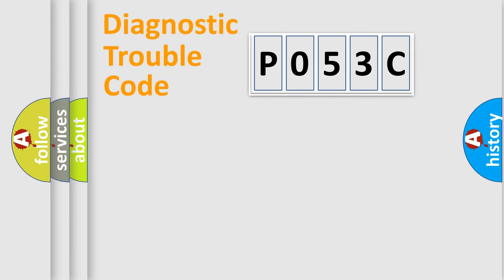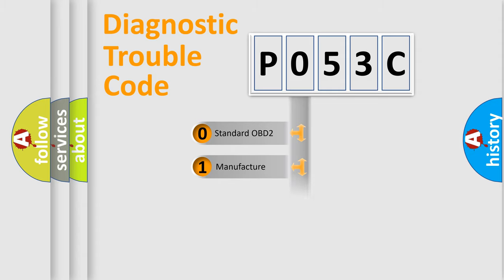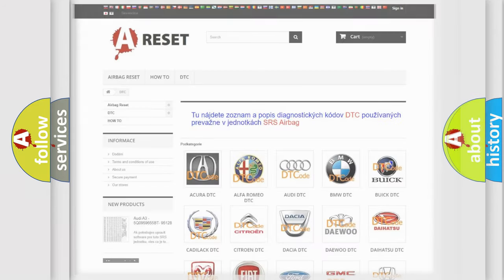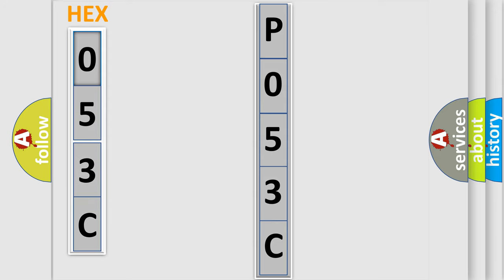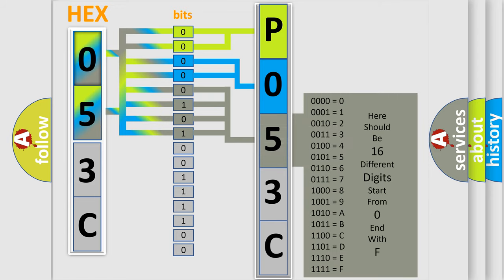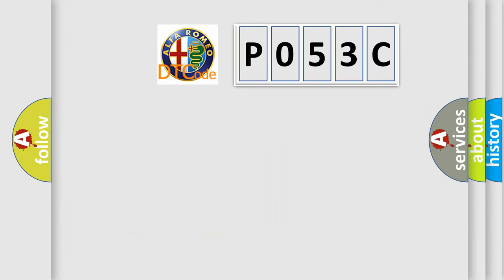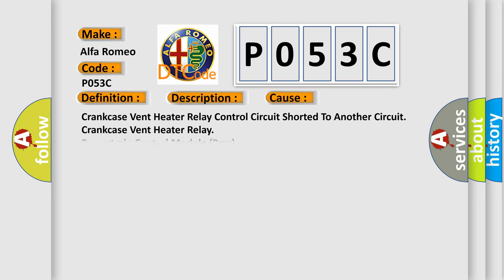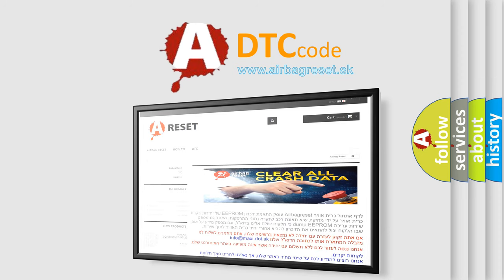DTC Alfa-Romeo P053C Short Explanation